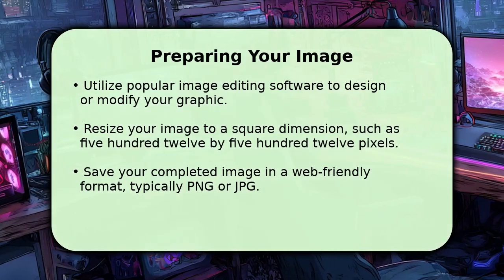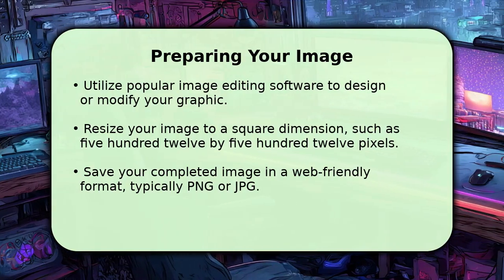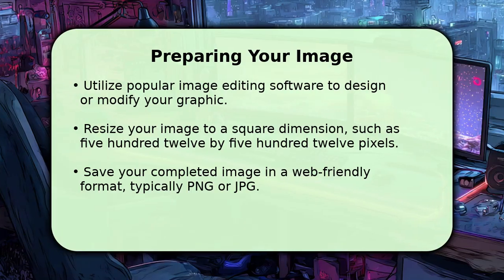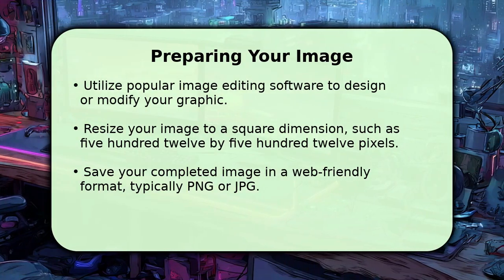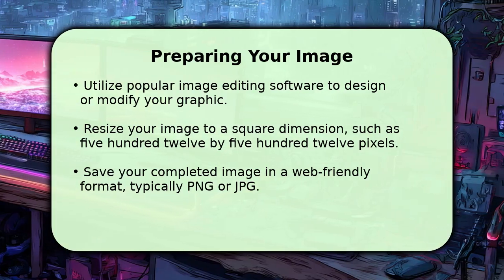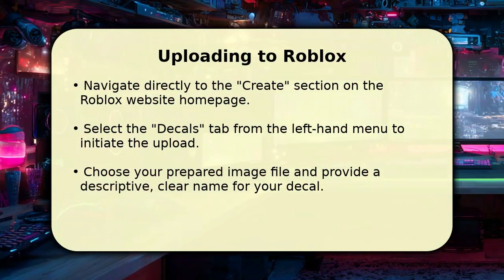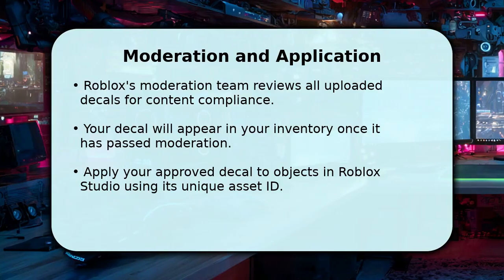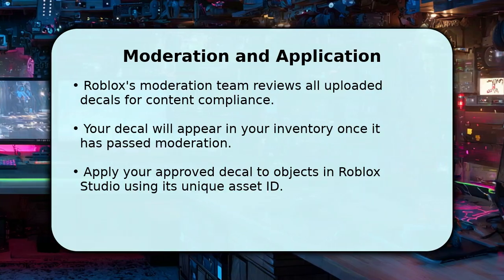How to Make Roblox Decals (UPDATED 2025)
▸ :^) Learn how to make Roblox decals with this comprehensive, step-by-step tutorial! Whether you're a new Roblox creator or looking to enhance your existing games, this video will guide you through the entire process of creating and uploading custom decals. Discover how to design unique graphics, optimize them for Roblox, and integrate them seamlessly into your builds. Elevate your Roblox experience and bring your creative visions to life by mastering the art of decal creation. Get ready to customize your games like never before!